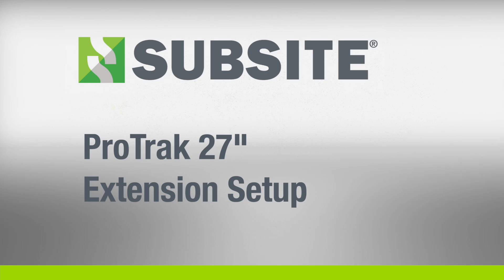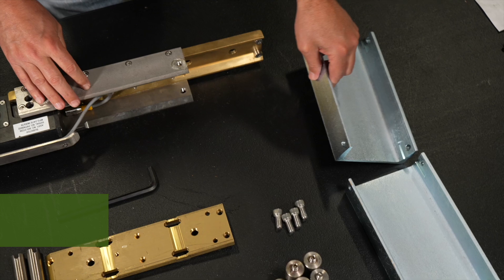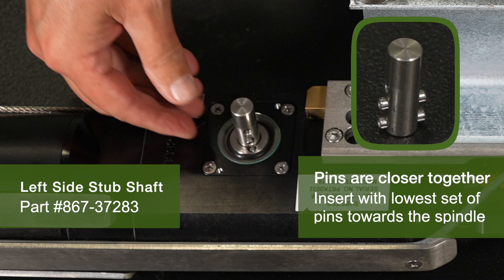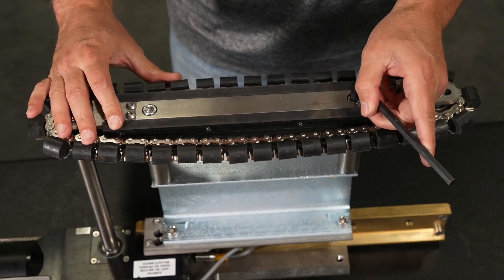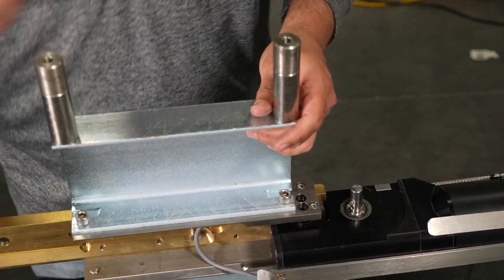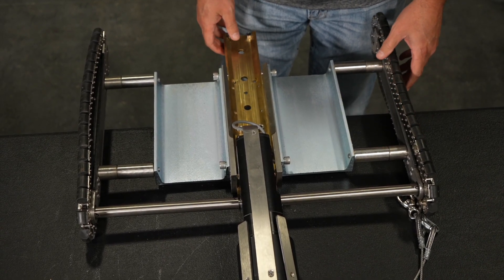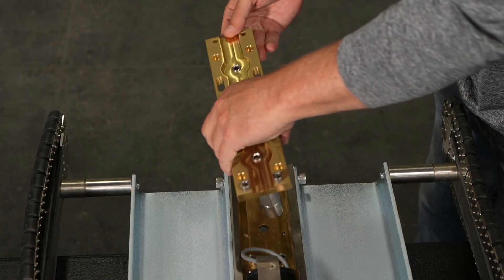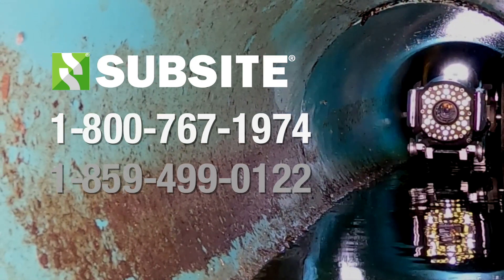How to Setup Subsite ProTrak 27" Utility Inspection Transporter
This video will walk you through how to set up your Subsite ProTrak utility inspection transporter for 27 inch installation.